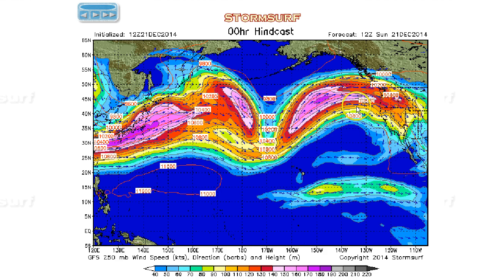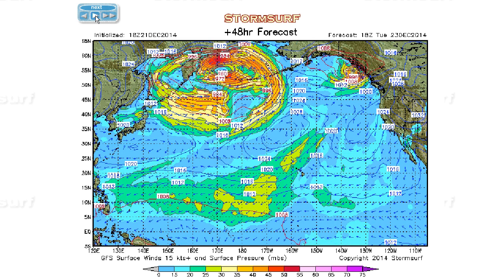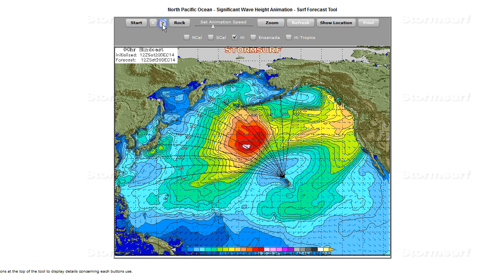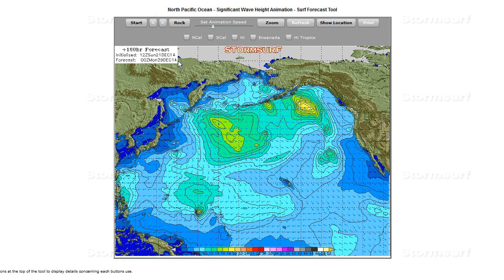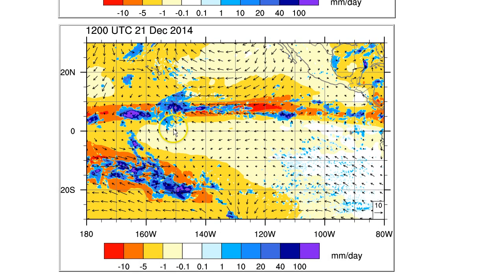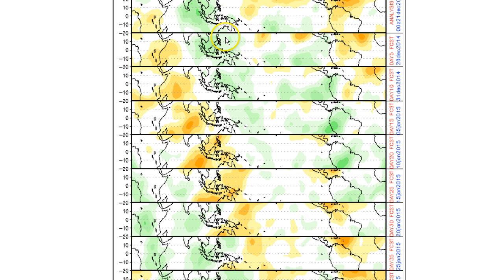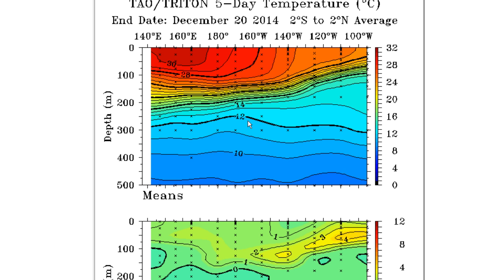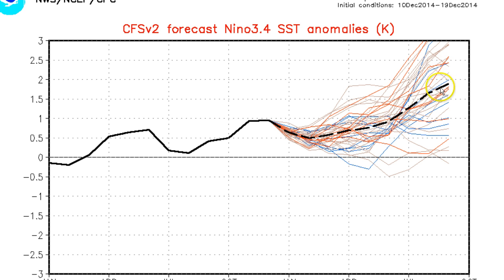Stormsurf Video Surf Forecast for Sun (12/21/14)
Video Surf and El Nino forecast for the week starting Sunday (12/21/2014)